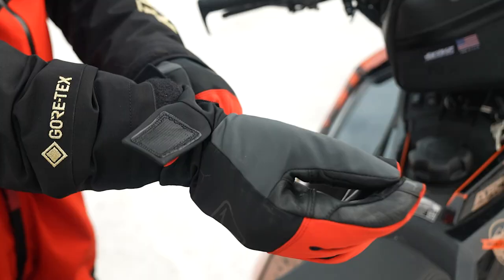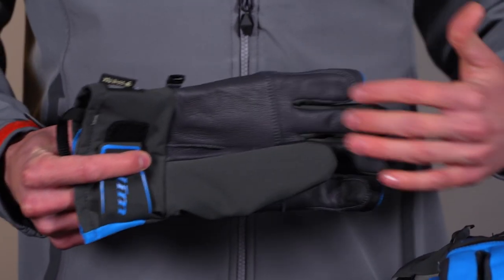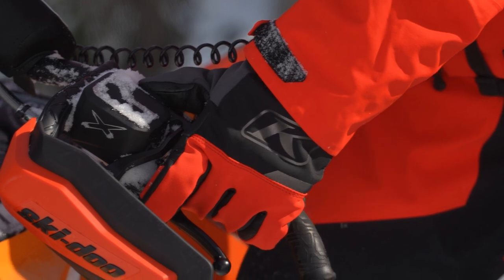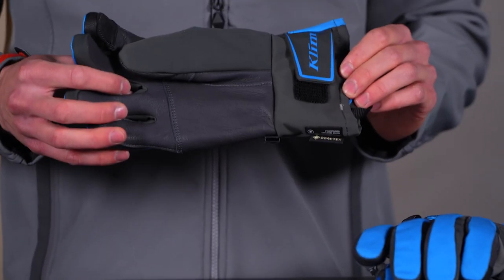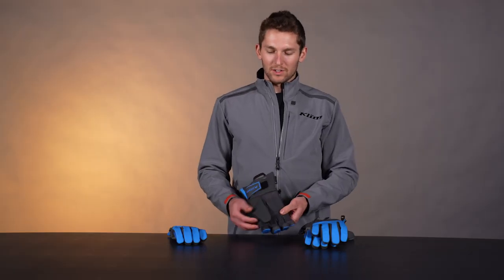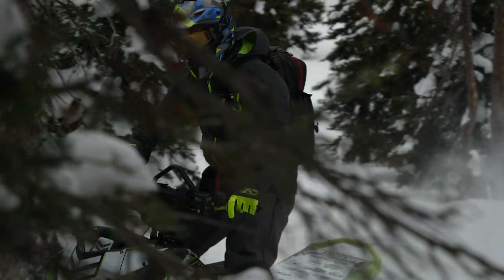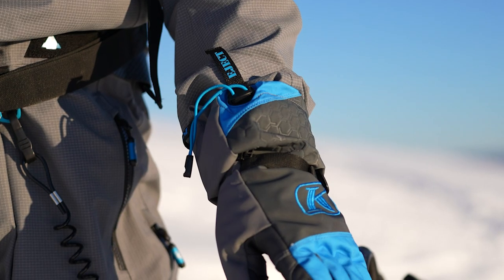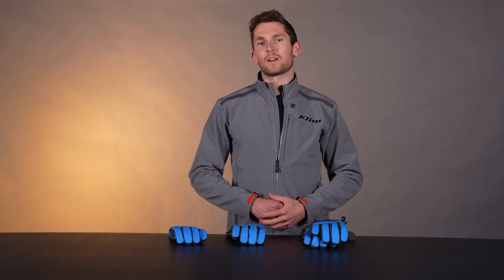Powerxross Gloves | Product Walkthrough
The PowerXross Glove and Powerxross Gauntlet Glove have long been a popular mountain snowmobiling gloves, designed to keep your hands warm and dry while providing excellent dexterity on the bars. Backhand insulation keeps the chill off your hands while new streamlined palm construction with bonded non-slip layers creates better comfort and grip for better control.